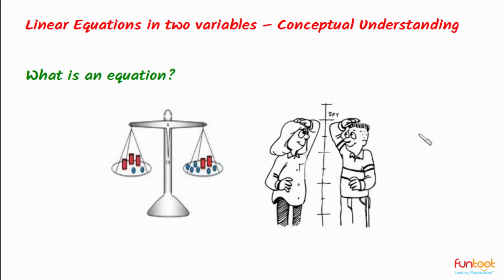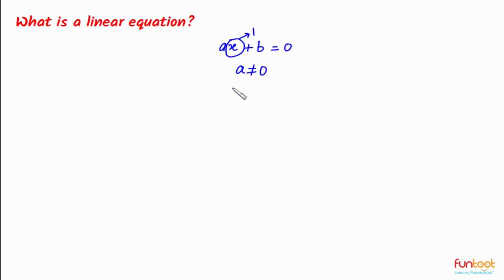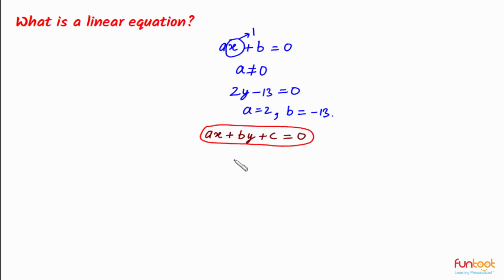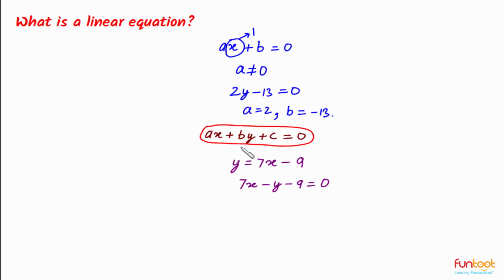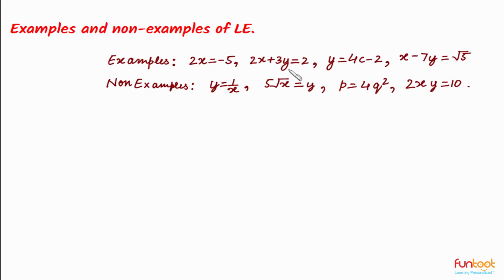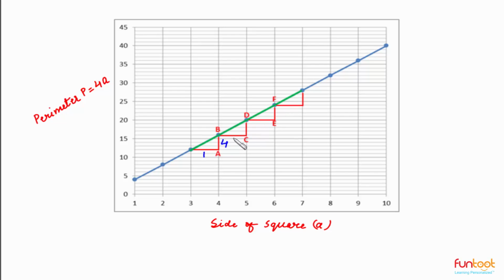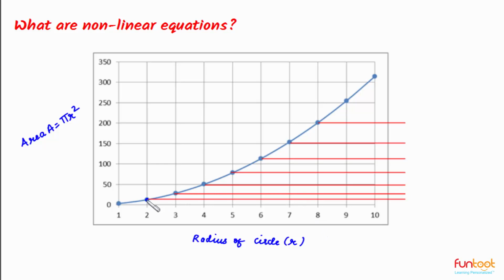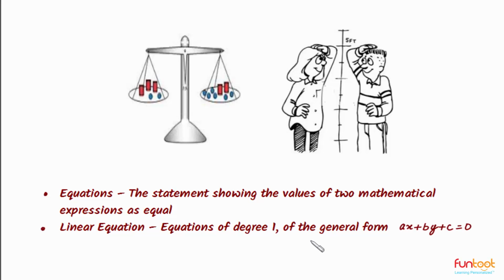Linear Equations in two variables - Basics - Conceptual Understanding - 1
This video explains the concept of equations, linear, non-linear equations and linear equations in two variables.